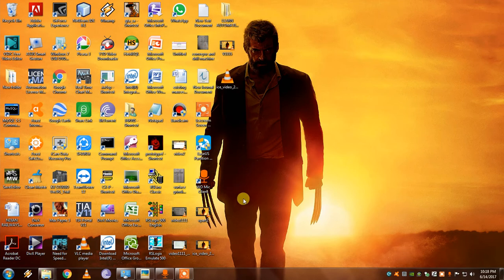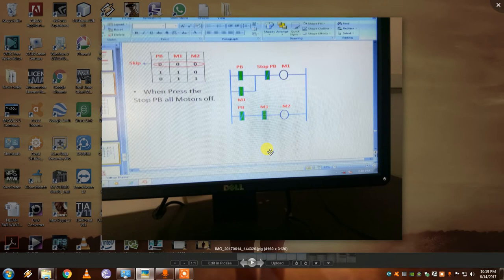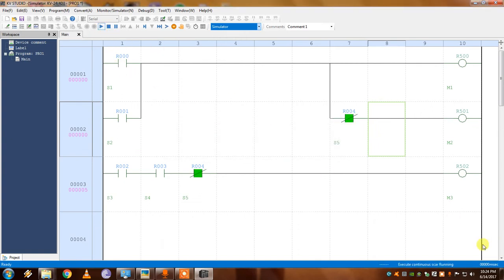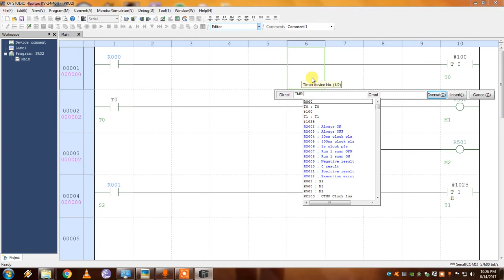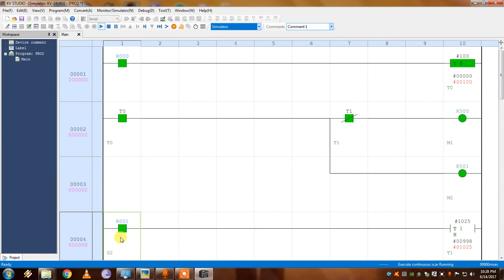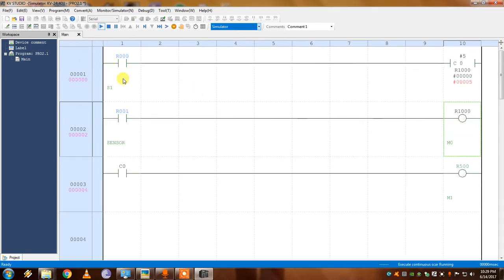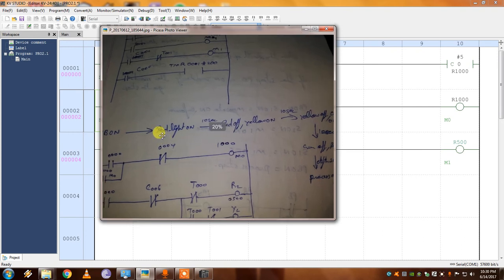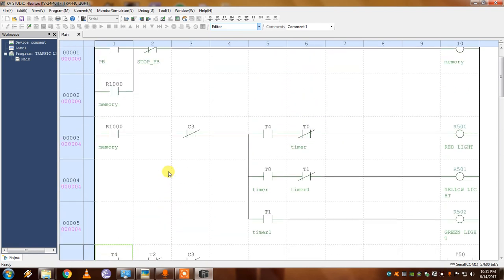INTRODUCTION TO KEYENCE(PART 2)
Its about keyence software,latching,unlatching,timer and counter..